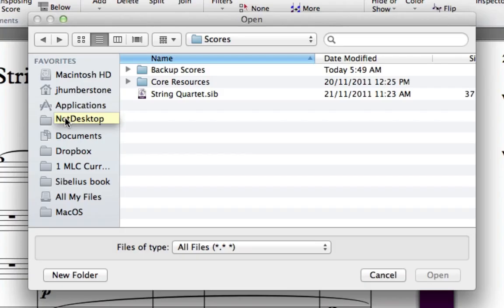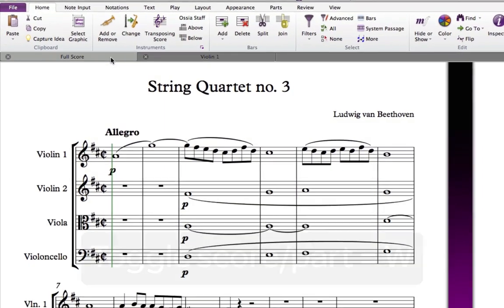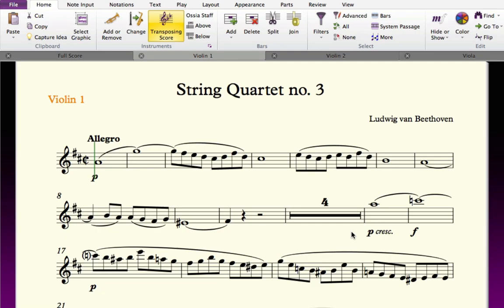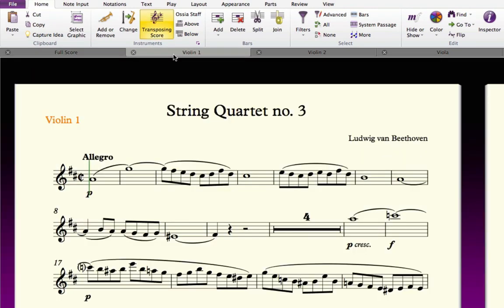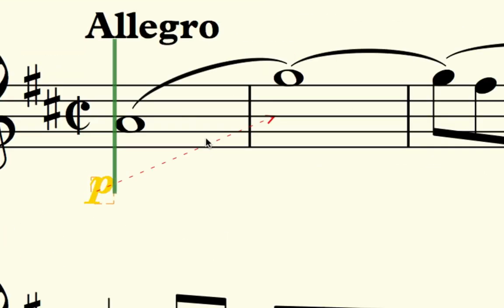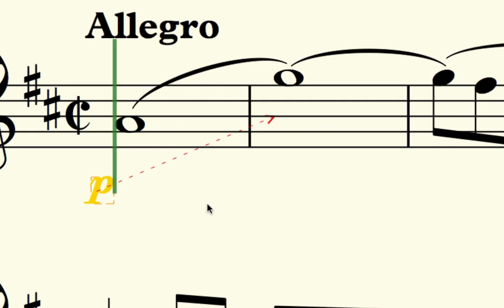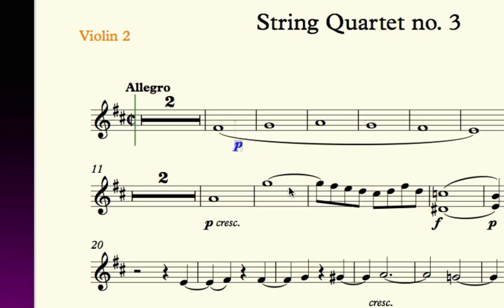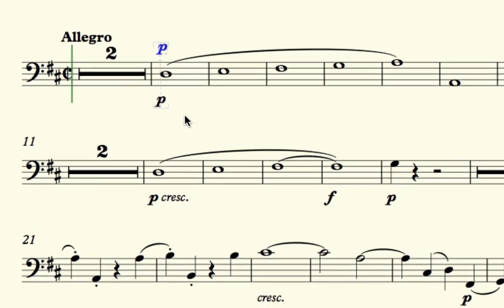2 8 Working with Parts